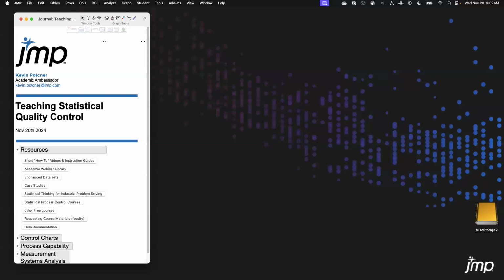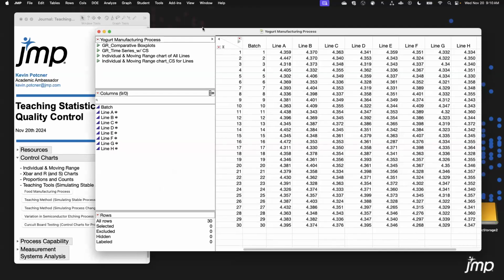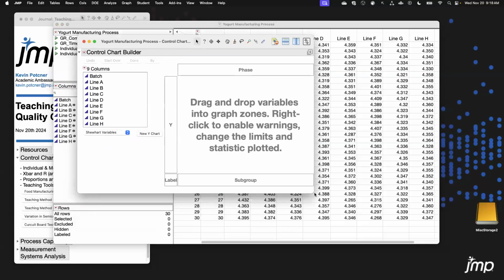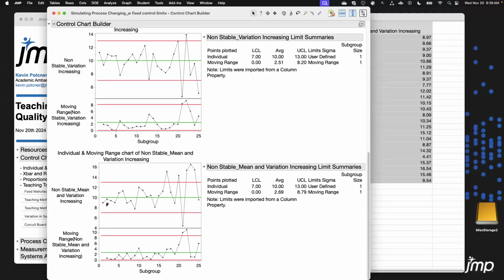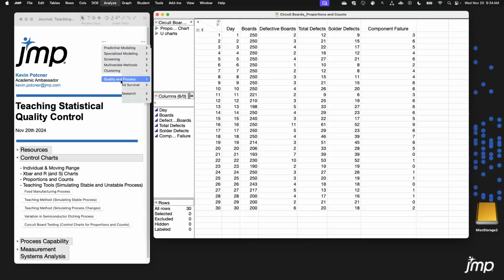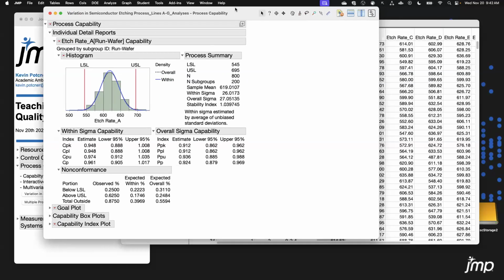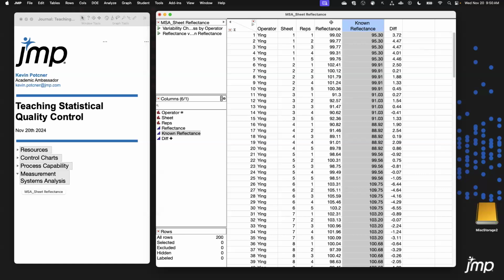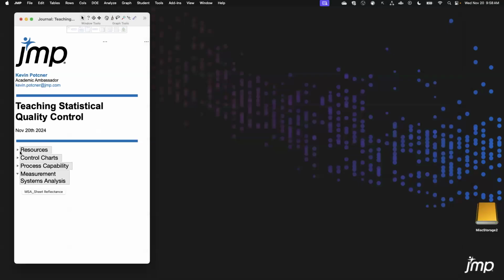Teaching Statistical Quality Control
Modern industrial processes can be very complex and require use of statistical quality control (SQC) methods for monitoring process behavior and maintaining outputs within specification. For many engineering students, learning SQC methods is central to preparing for the challenges they will face in their careers. This webinar demonstrates JMP tools and resources you can use to teach SQC. Topics will include:

    - Control chart methods to assess the stability of a manufacturing process
    - Evaluating the performance of a process to specifications through process capability analysis
    - Describing the performance of a measurement system at producing accurate and reliable data
    - Relevant teaching tips and resources from the JMP Academic team

Recorded Nov. 20, 2024. Register for upcoming live JMP Academic webinars